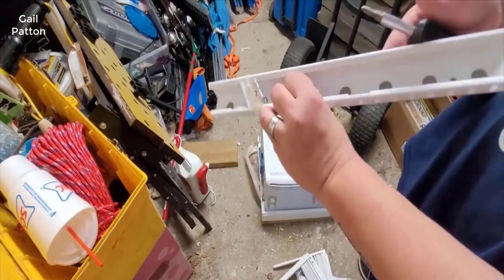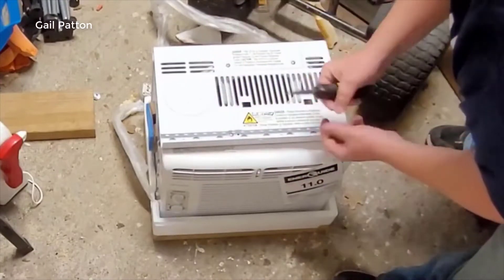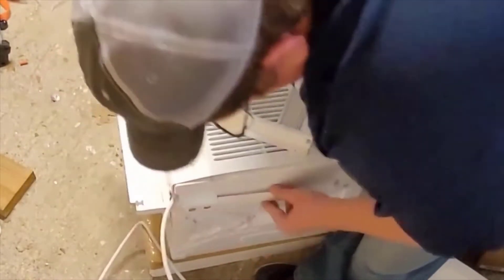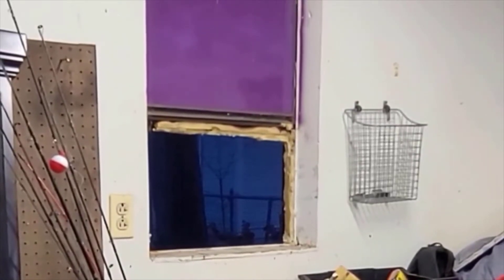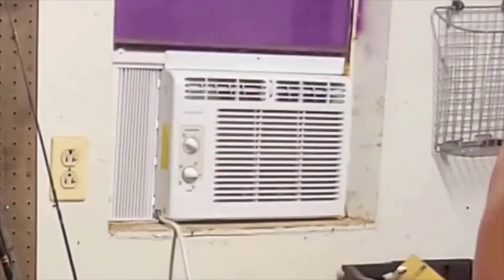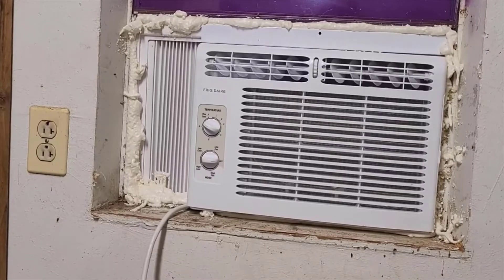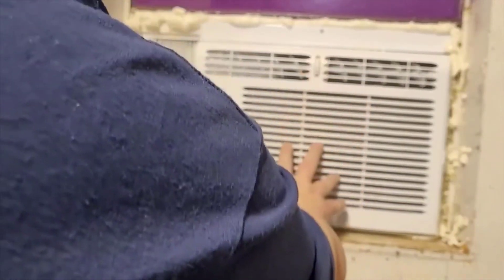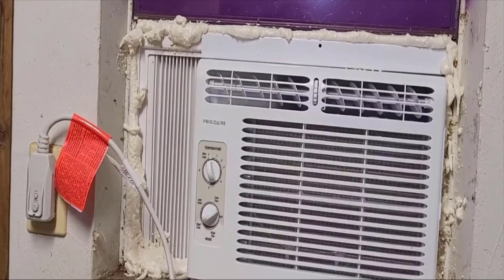Frigidaire Window-Mounted Room Air Conditioner - Install & Review 2022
[Frigidaire Window-Mounted Room Air Conditioner, 5,000 BTU, in White]
+ Effortless Temperature Control: Our air conditioners maintain the preset room temperature, so you will remain comfortable at all times
+ Easy-to-Clean Washable Filter: Capture dust from the air and keep your dehumidifier working efficiently with our easy-to-clean washable filter
+ SpaceWise Adjustable Design Optional Side Panels: With the Adjustable Side Panels, the side panels will extend to best fit your window
+ Power Cord: Comes with an extra long three-prong cord — makes extension cords unnecessary
+ Effortless Restart: Automatically resumes operating at its previous settings when power is restored to your unit
+ Compatible with our mounting bracket (B0872XNZP3) and side panel (B0872Y4MCL). These accessories are sold separately